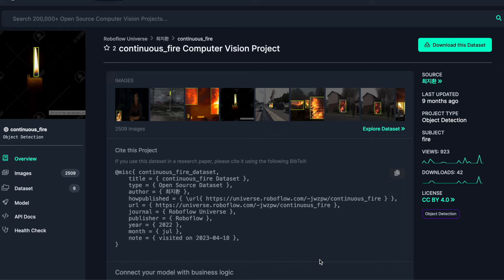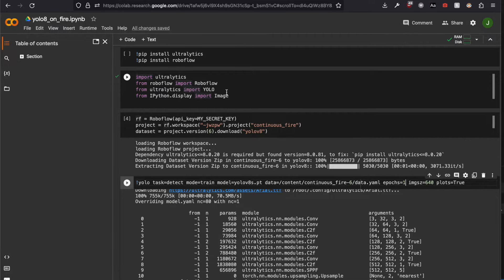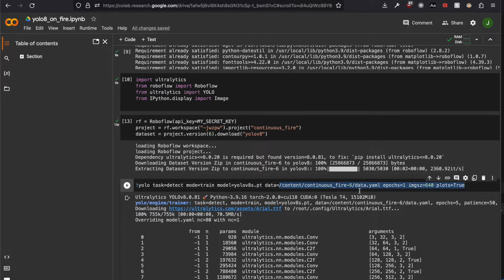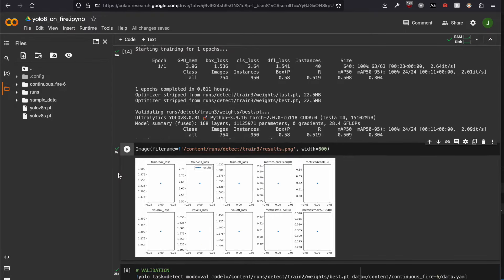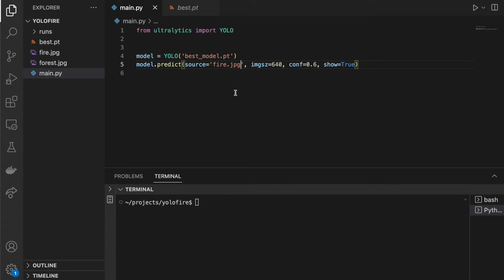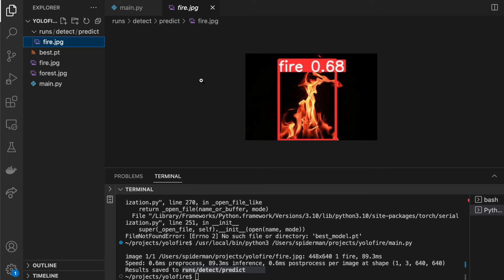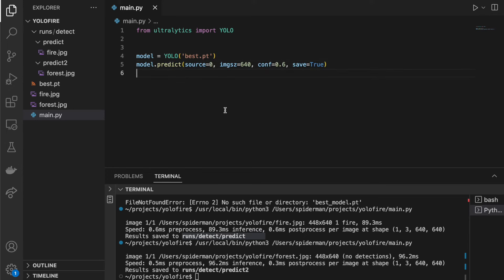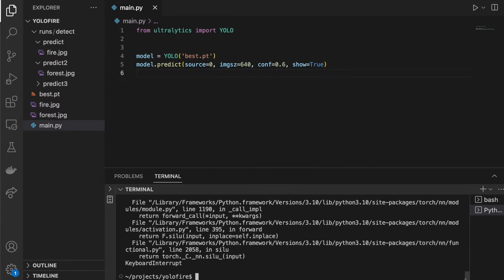Fire Detection YOLOv8 with Python (real time & custom data)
Video is about how to train YOLO model on your custom dataset, in this case fire images.

00:00 Intro
00:30 Data preparation
01:05 Script overview
3:27 Image predictions
5:03 Real-time predictions
5:50 Summary